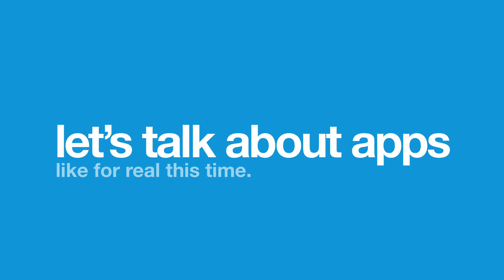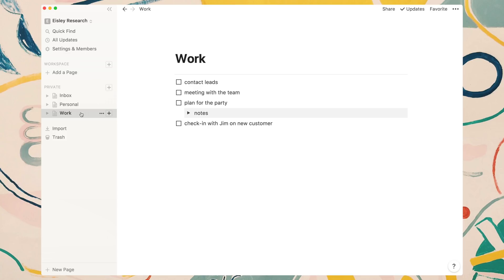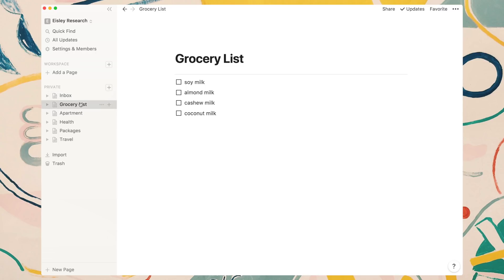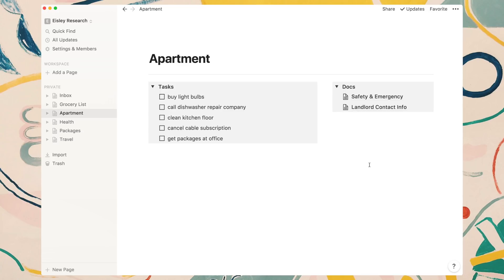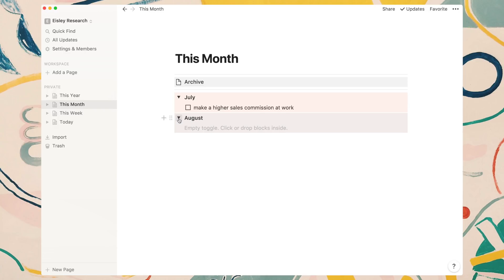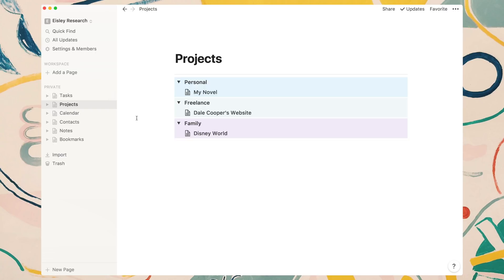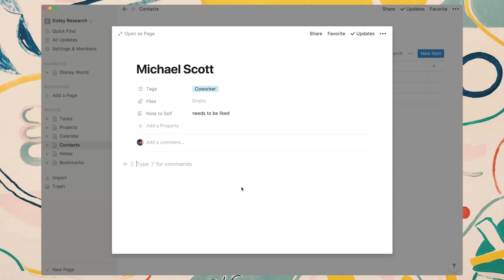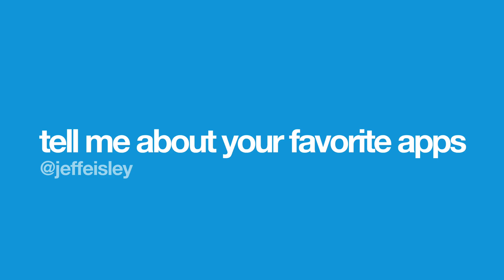5 Notion Layouts | Beginner's Guide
Need help getting setup on Notion? No problem. In this video I show you 5 productive page layouts for setting up your Notion account.

my Notion Course for Beginners
Pre-Launch link below - it's FREE to submit your email
you will get notified when course launches

My channel is dedicated to software AKA apps AKA my APPSESSION! ...with a few bonuses mixed in ;)

JEFF EISLEY pronounced EYES-LEE